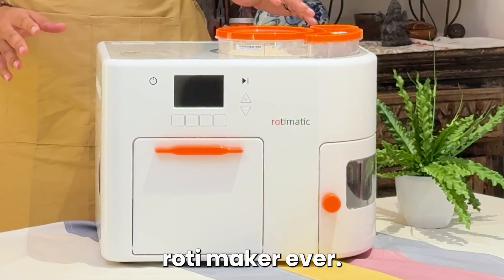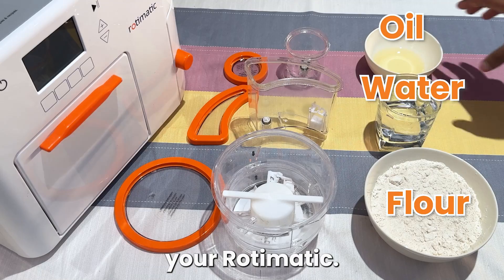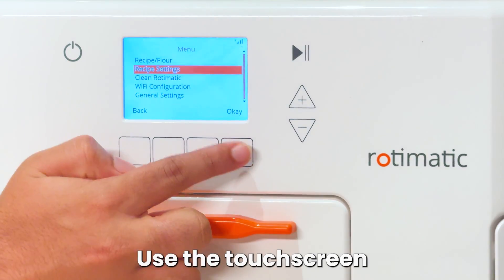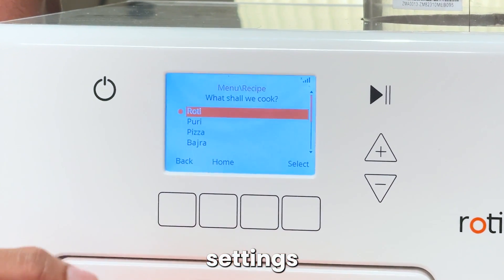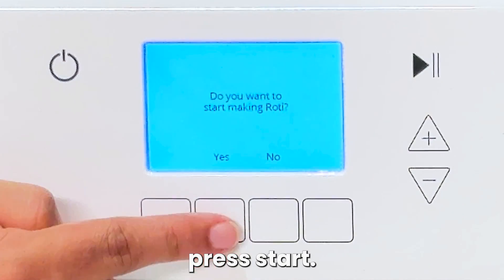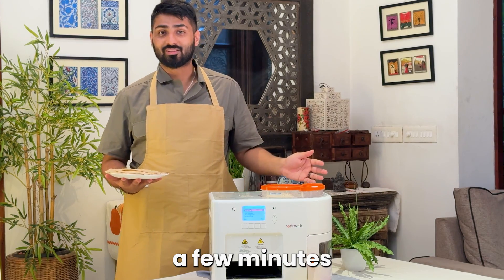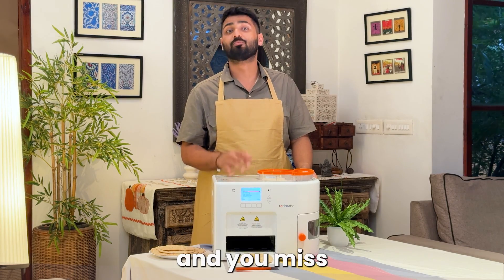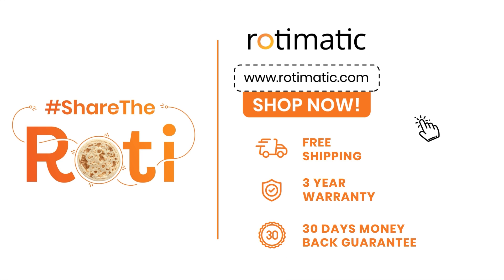The simplest way of making rotis | ROTIMATIC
With Rotimatic, making rotis is easier than ever! Learn how this kitchen robot makes fresh rotis from dry flour in just 90 seconds!